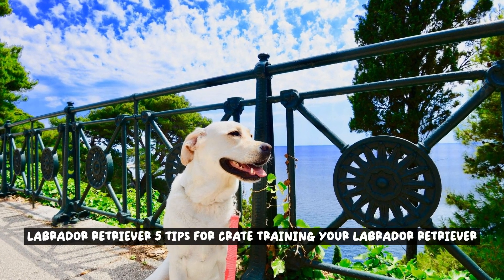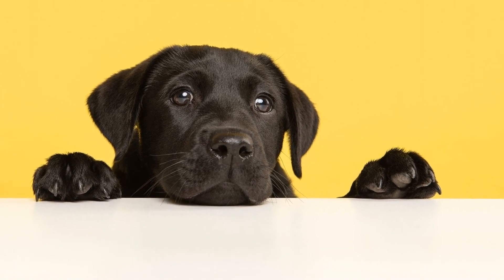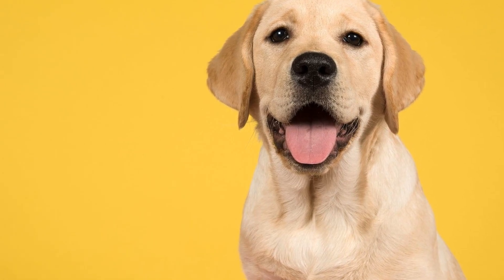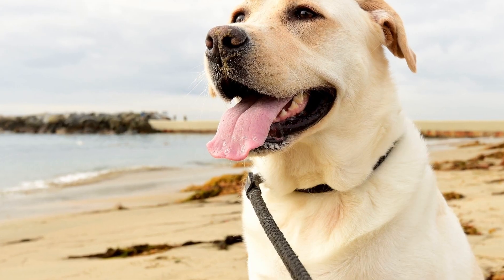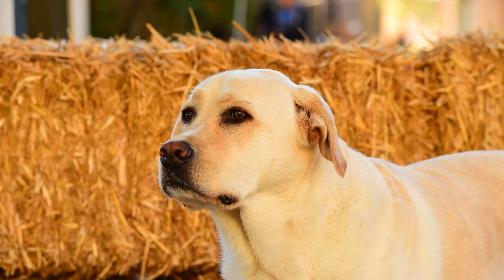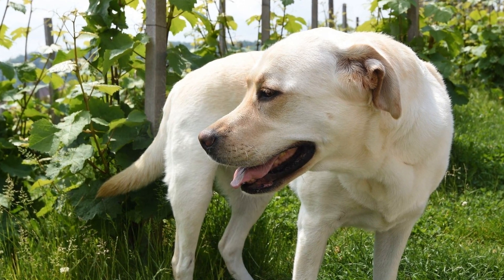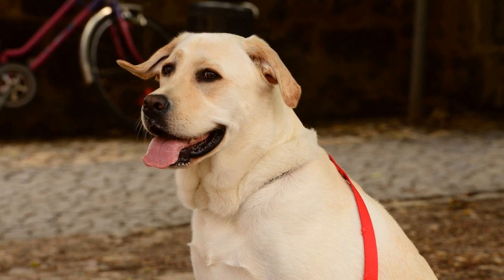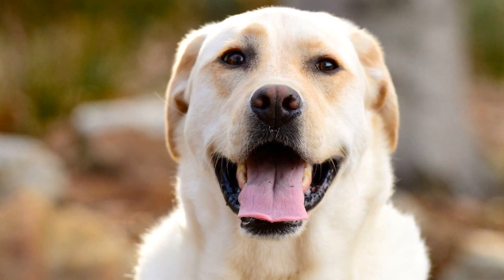Teaching Your Labrador Retriever to Love Their Crate-Ready to Get Started?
Crate training is a great way to help your Labrador Retriever become a well-behaved and happy pup. It not only provides them with a safe and comfortable space, but also helps to promote house training and prevent destructive behavior. The process should be started as early as possible to ensure a positive experience for both you and your pup. It’s important to make the crate a positive and inviting space by providing treats and toys. Be sure to introduce the crate slowly and patiently, taking time to get your pup used to it before expecting them to stay in it for extended periods of time. With patience and consistency, crate training can be a great way to help your Labrador Retriever become a loving and obedient companion.